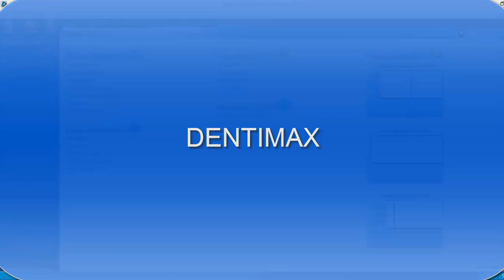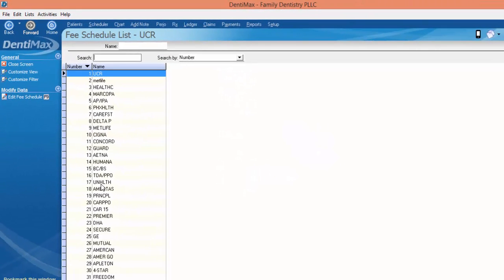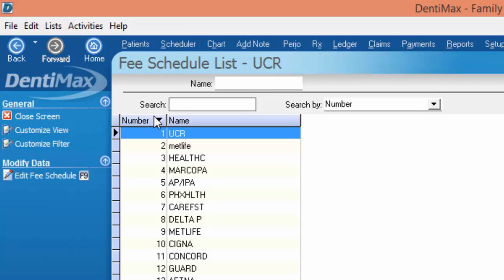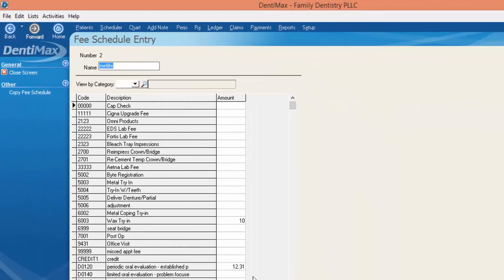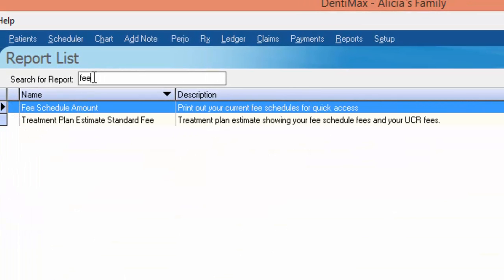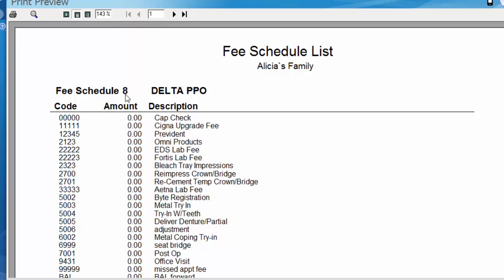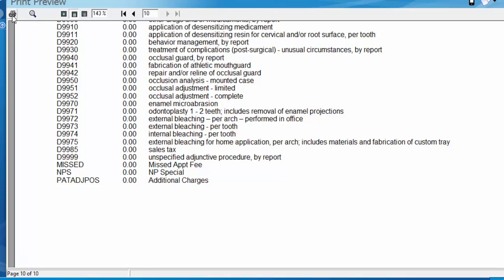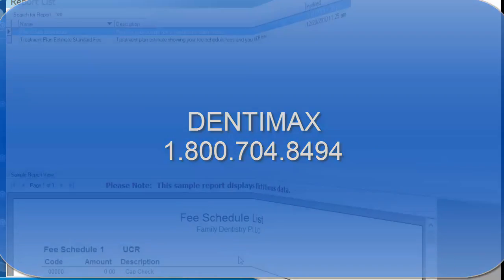How to Print a Fee Schedule | DentiMax Dental Software Tip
Welcome to the DentiMax Tip of the Week. In this video, learn how to print out any given fee schedule in your dental software.